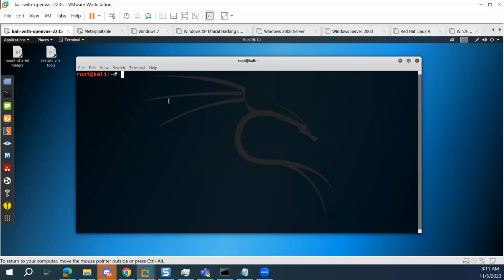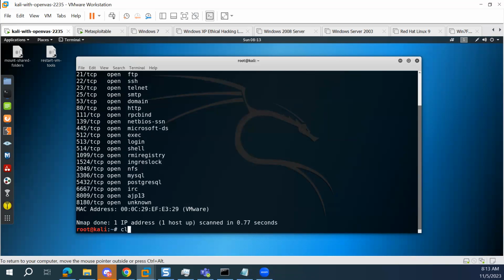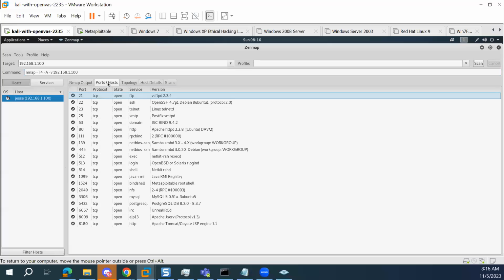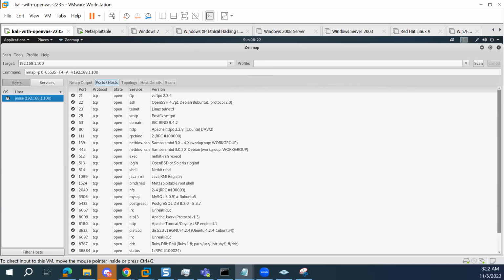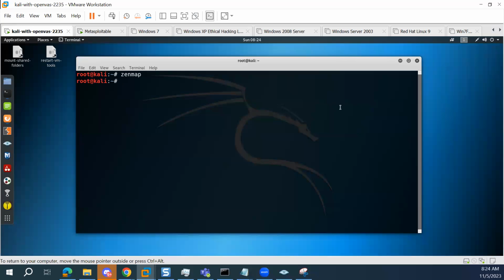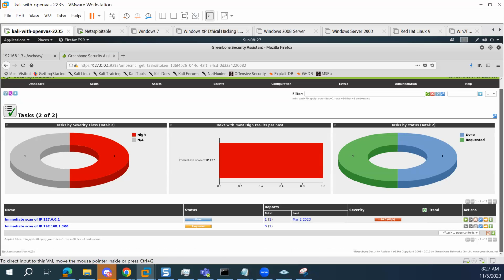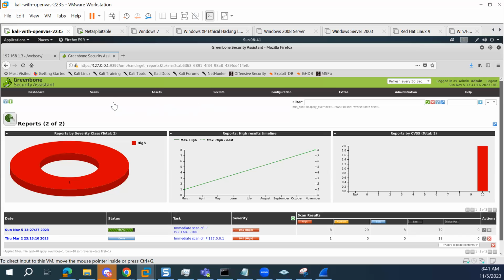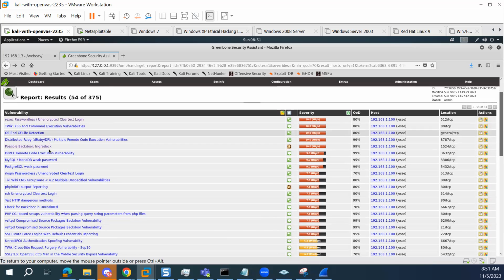CMIT 386 - Project 1 System Scan Report 1920x1080 1